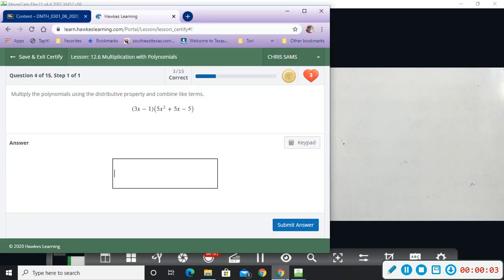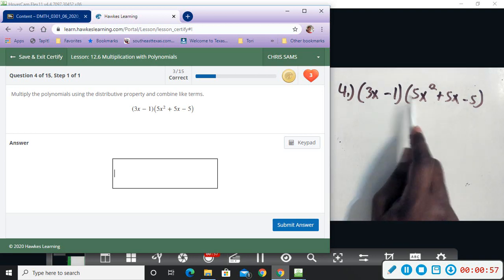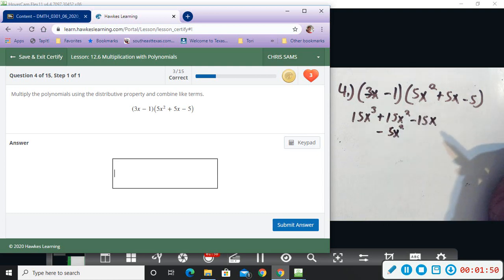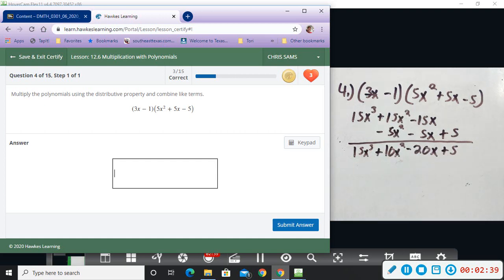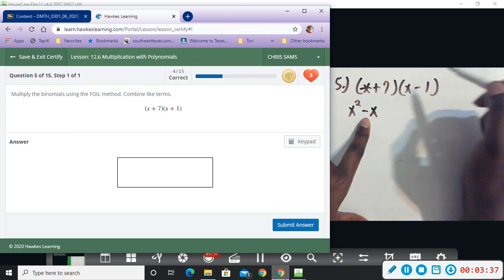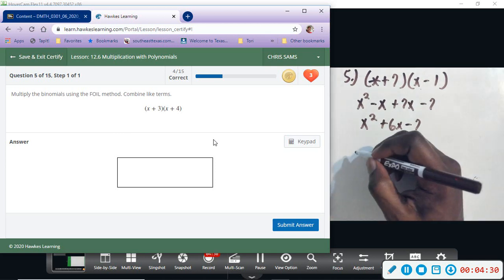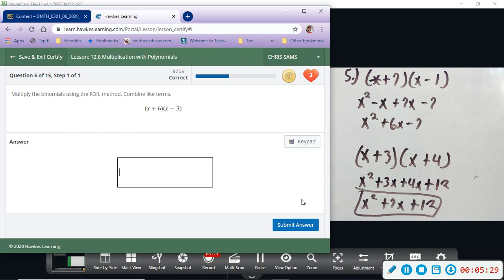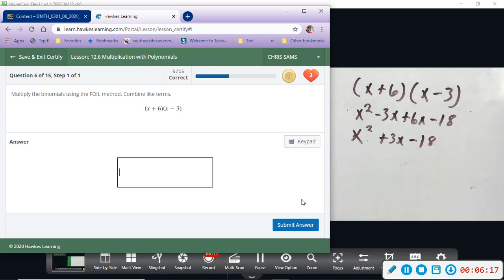Intro to Alg 12 6 4,5,6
Intro to Alg 12.6 Multiplying Polynomials